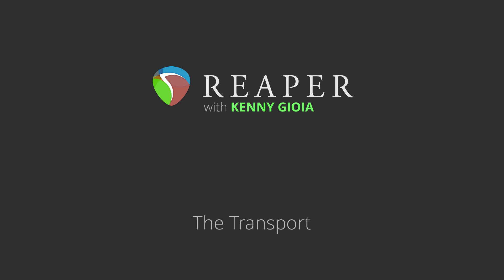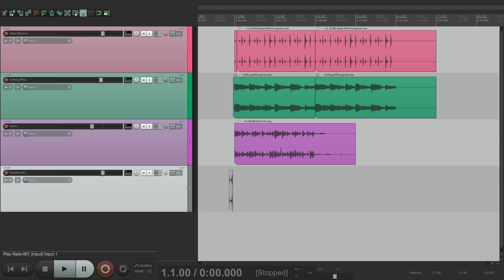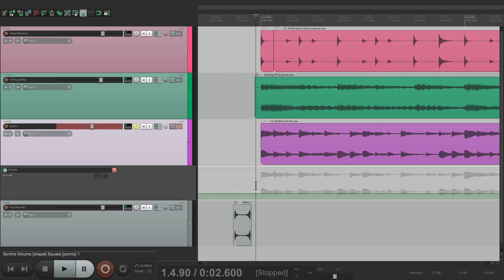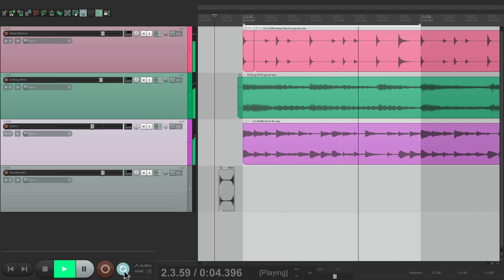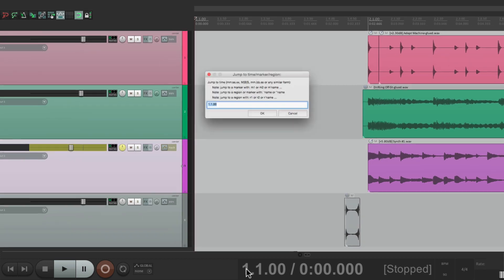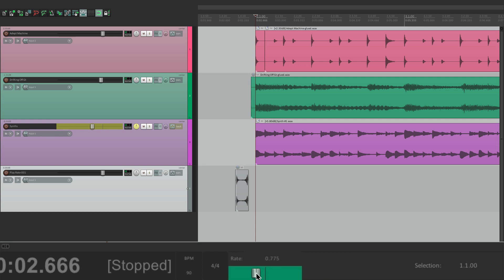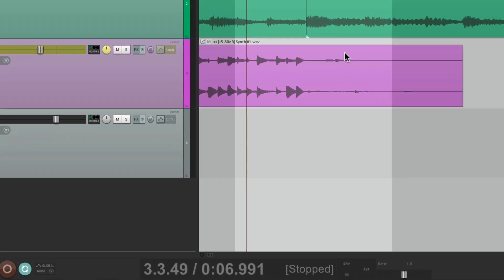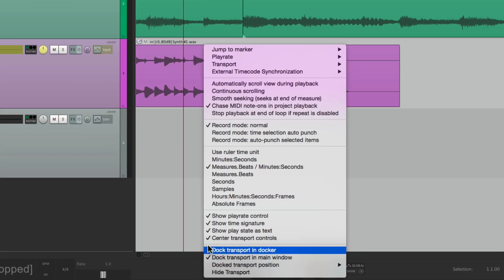The Transport in REAPER